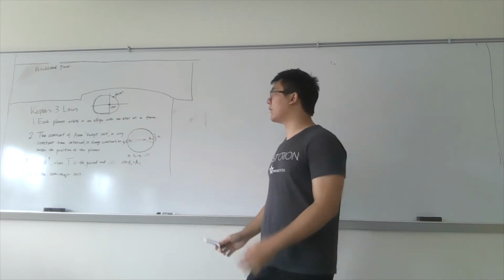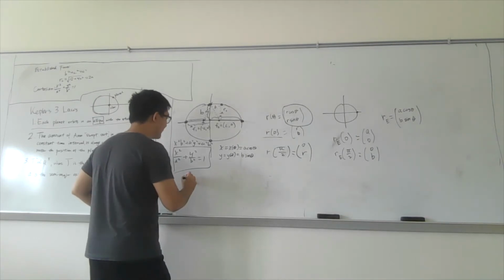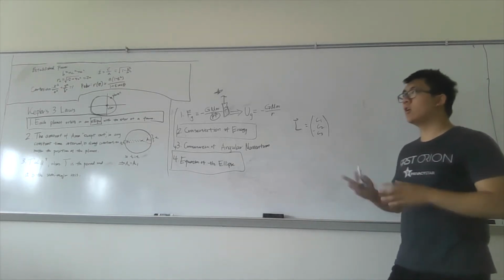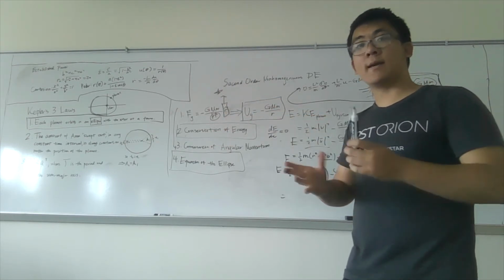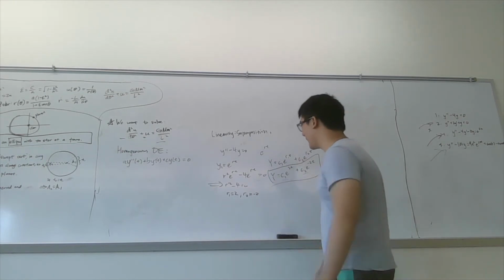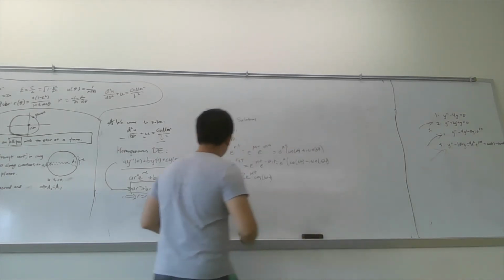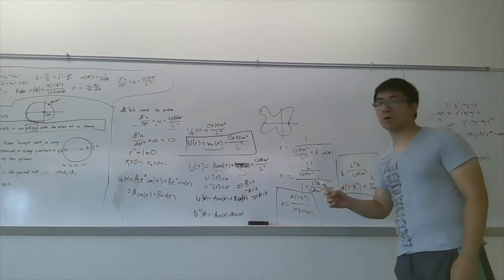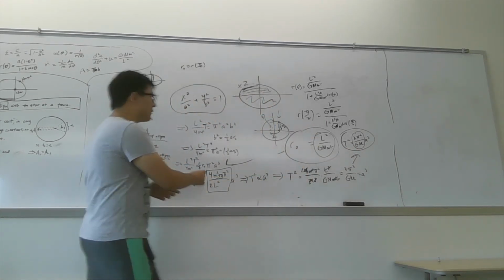Proof of Kepler's Three Laws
Project for AGS